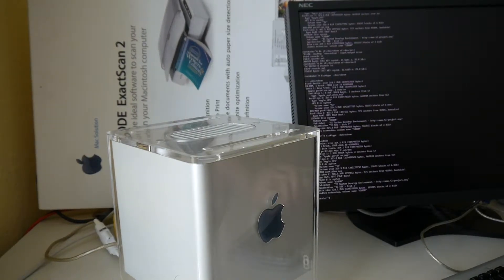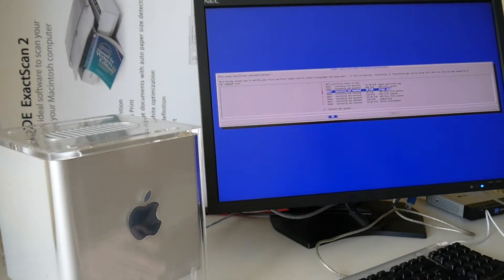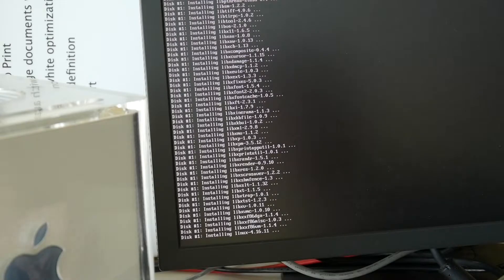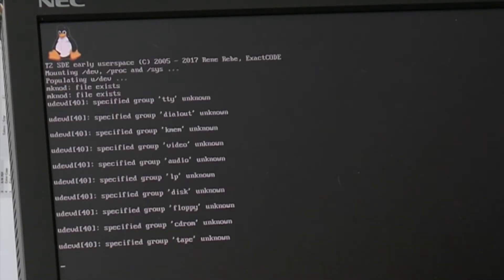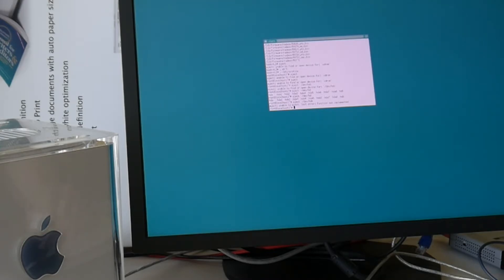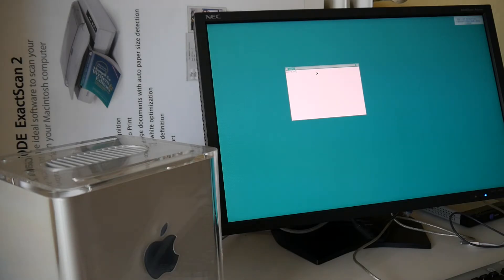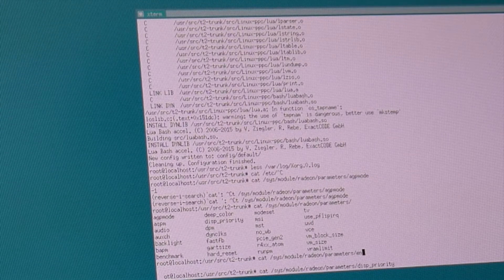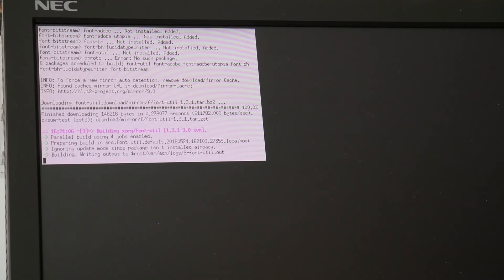Still ATi Radeon regressions :-/ Apple G4 Cube, ppc32 T2 Linux testing!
The other day we also tested the latest t2sde Linux build on the 32bit Apple G4 Cube, it mostly went as well as the G5, however, unfortunately there are still X.org/KMS et al. Ate Radeon AGP? hangs